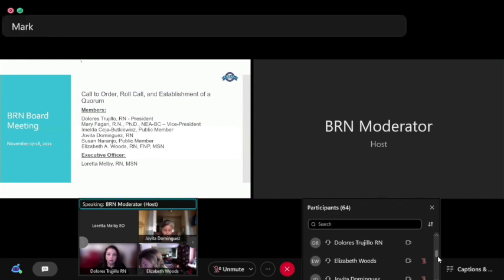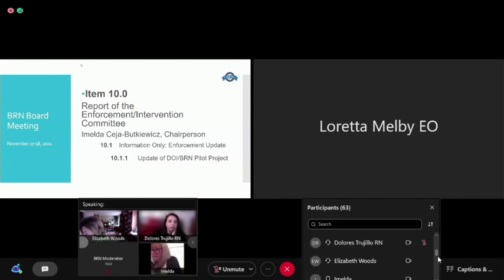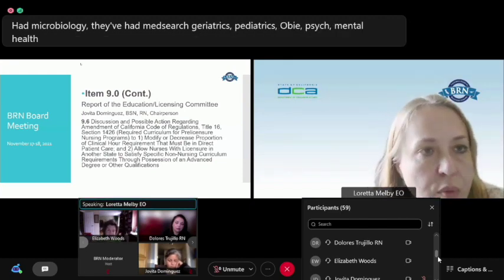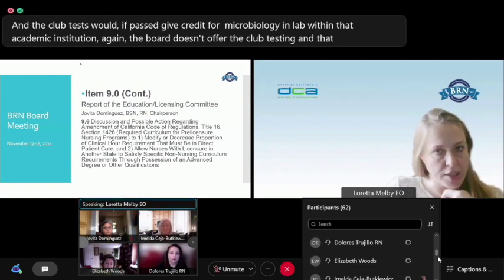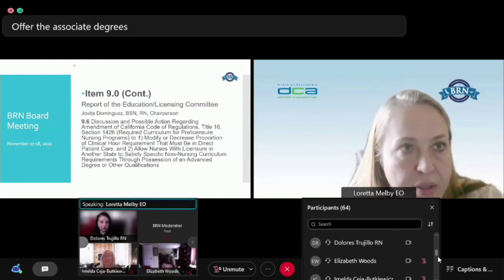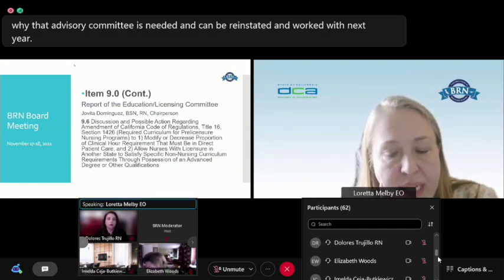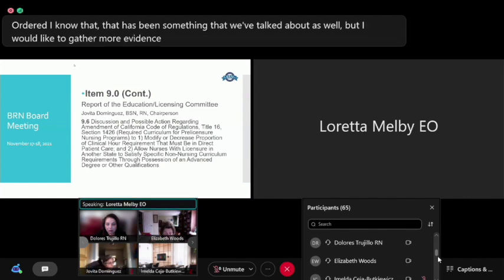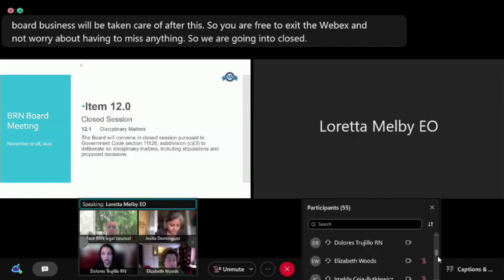Board of Registered Nursing Meeting -- Nov. 18, 2021 2 of 2